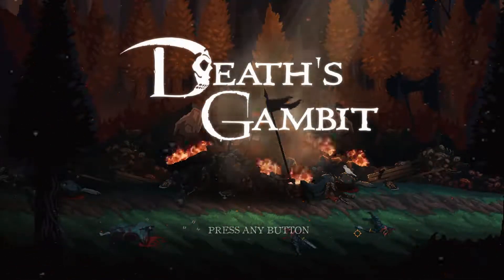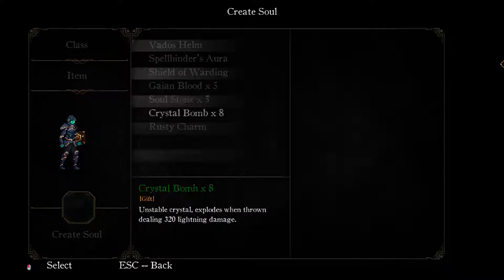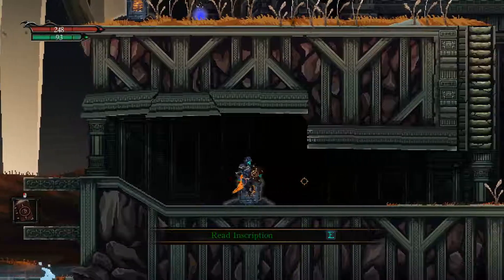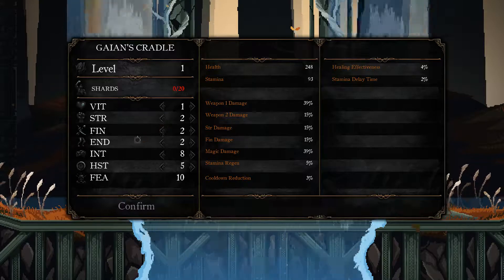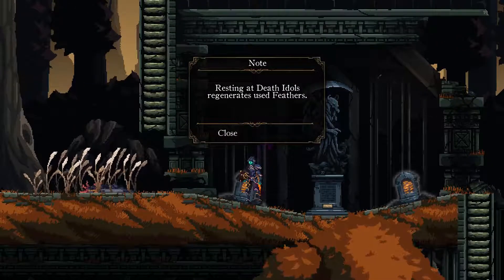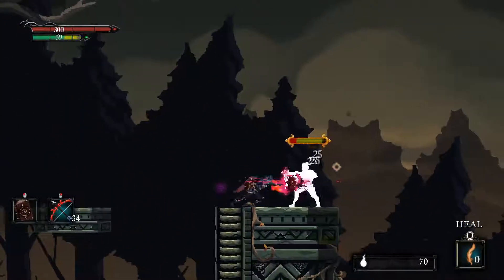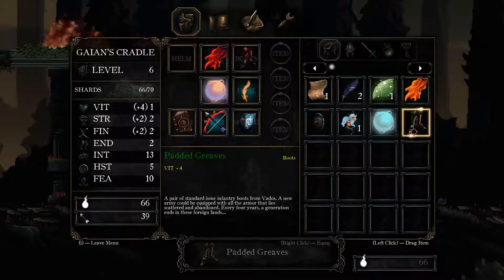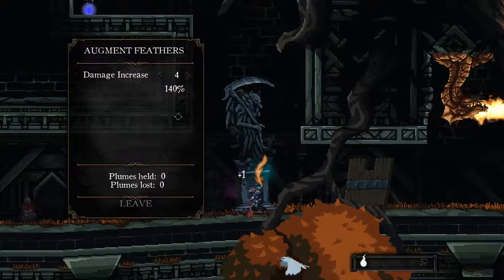DEATH'S GAMBIT - A Gorgeous Metroidvania + Souls-like Game - Part 01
Death's Gambit is a challenging 2D action platformer with deep RPG elements. As an agent of Death bound to his service, unravel the mystery of Siradon and discover the true price of immortality.

ThePandaSenpai~! 🐼